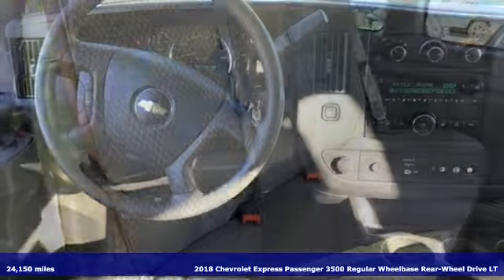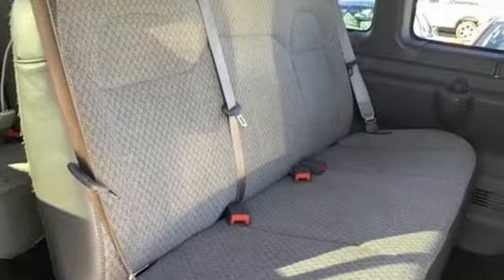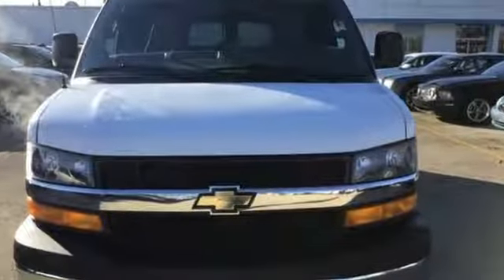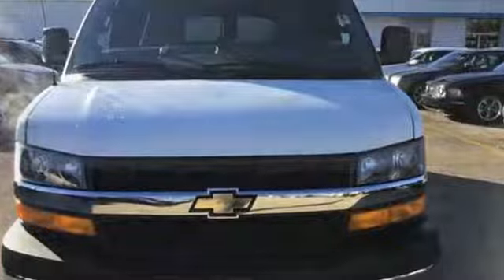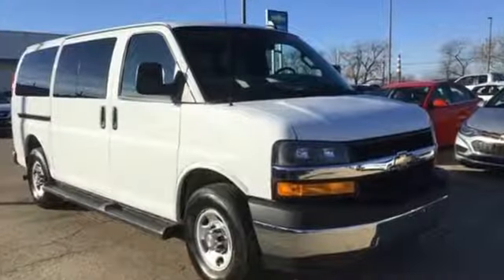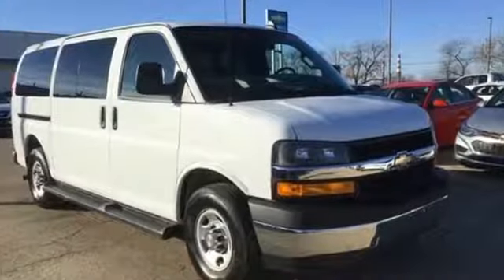2018 Chevrolet Express 3500 Pekin IL Peoria, IL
Year: 2018
Make: Chevrolet
Model: Express 3500
Trim: LT
Engine: Cyl.
Transmission: 6-Speed Automatic HD with Electronic Overdrive
Color: White
Interior: Medium Pewter
Mileage: 24150
Stock #: 9672H
VIN: 1GAZGMFG1J1255470
White 2018 Chevrolet Express 3500 LT Passenger RWD 6-Speed Automatic HD with Electronic Overdrive Vortec 6.0L V8 SFI Flex Fuel 2018 Chevrolet Express 3500 LT in White, 4G LTE, 150 Amp Alternator, 8-Point Digital Compass, Auxiliary Lighting, Chrome Appearance Package, Chrome Grille, Deluxe Console w/Swing Out Storage Bin, Driver & Front Passenger Cloth Padded Visors, Front & Rear Chrome Bumpers w/Step-Pad, Full-Floor Color-Keyed Carpeting, Preferred Equipment Group 1LT, Reading Lights, Rear Air, Rear Auxiliary Heater, Remote Keyless Entry, Underhood Lights, Wheel Trim w/Chrome Center Caps.Recent Arrival!Come in and find out why we are the largest Chevrolet dealer in Peoria and the #1 Chevrolet dealer in Central Illinois!! Your Family owned local Chevy store for over 40 Years!

Address:
2320 N 8th St